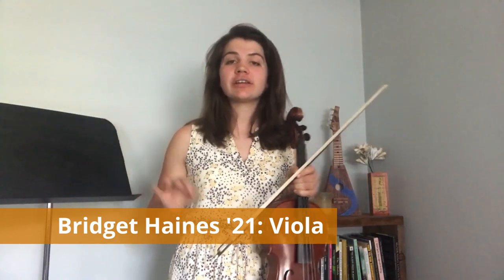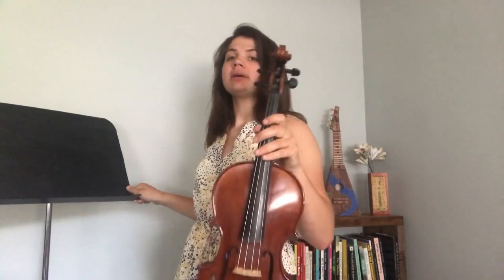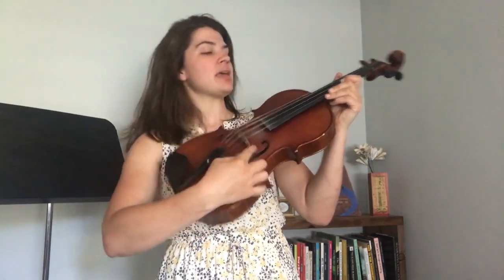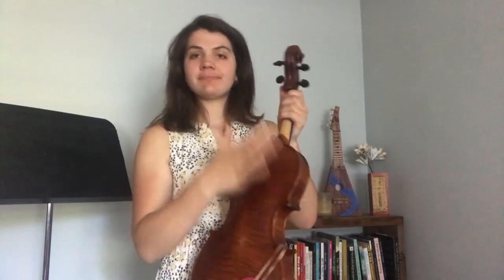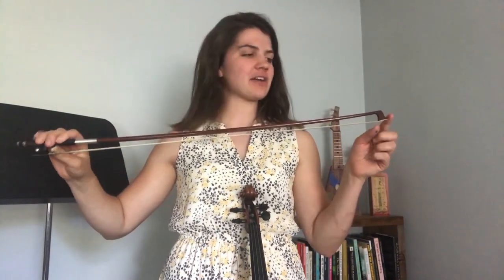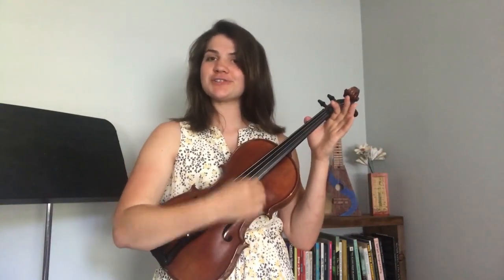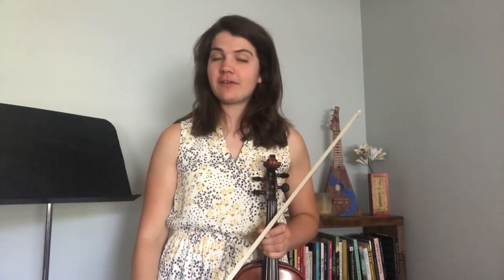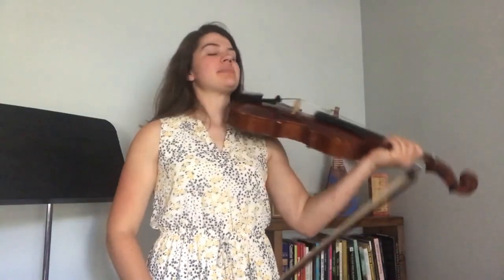Viola || Instrument Petting Zoo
Learn about and listen to the viola!

Introduced by Bridget Haines '21, Bachelor of Music Education.